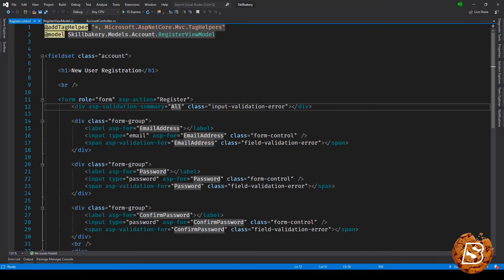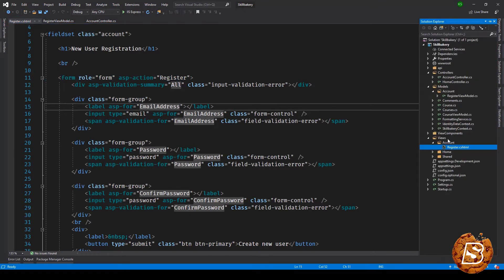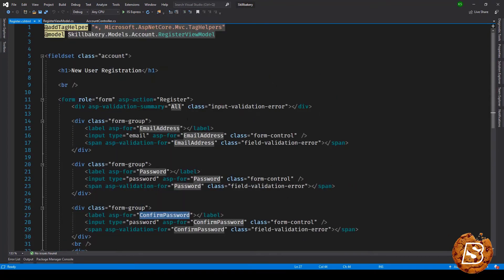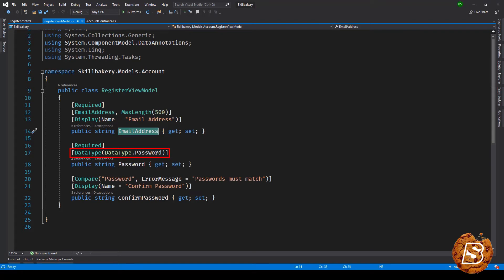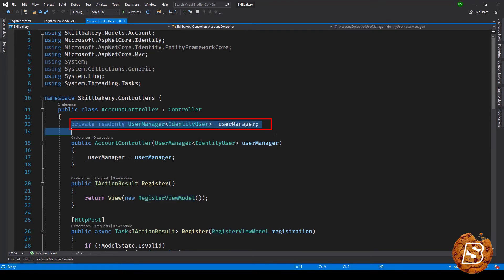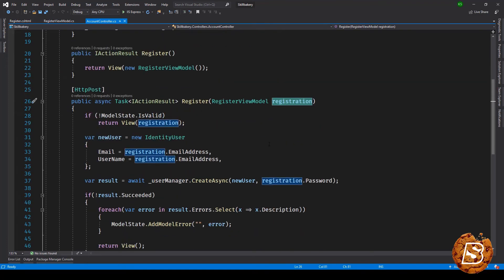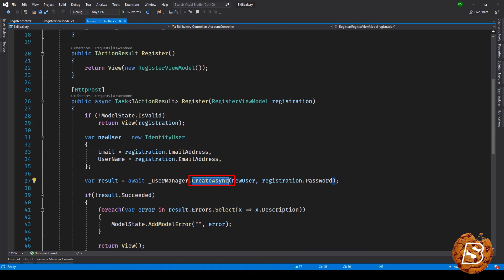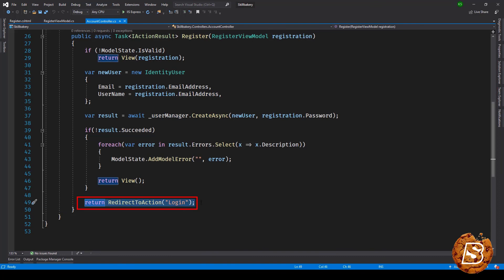ASP NetMVC Core Secure App Use Identity Register